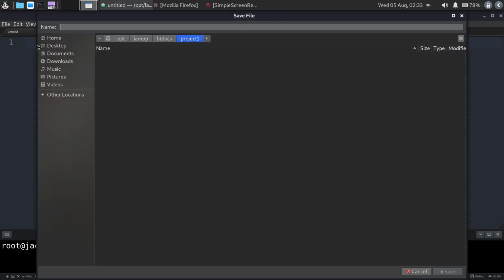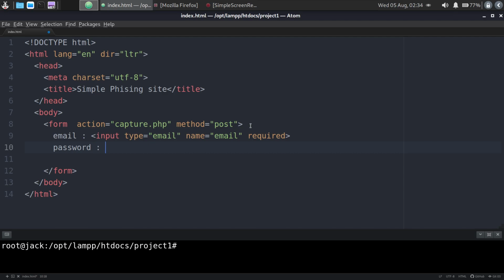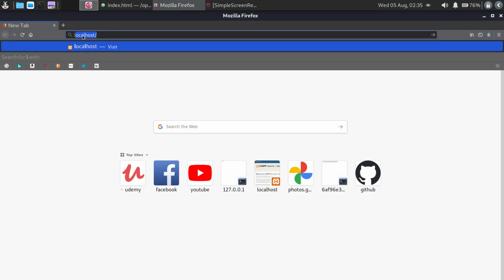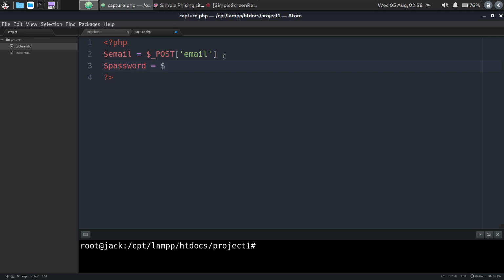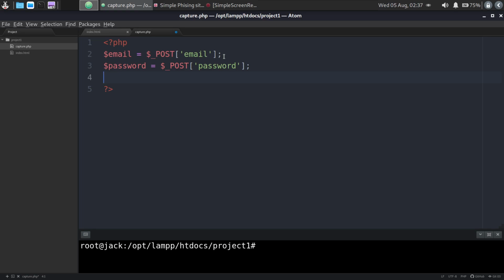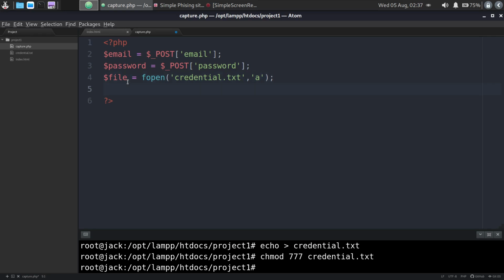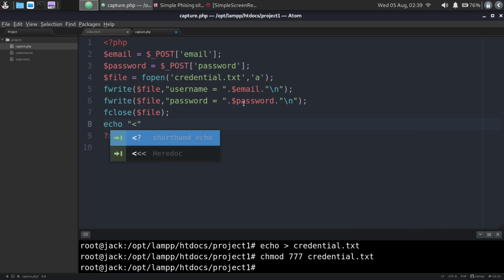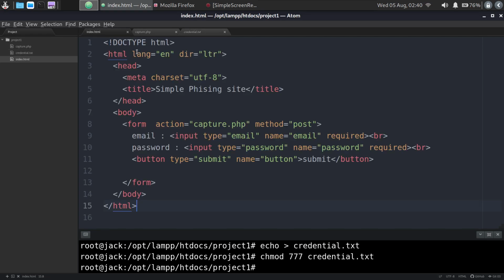Basic concept of a Phishing site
In this video we will show you how to make a simple phishing site using html and php with few simple steps .